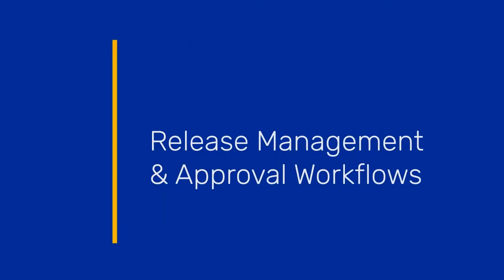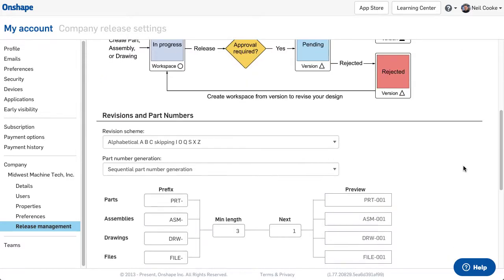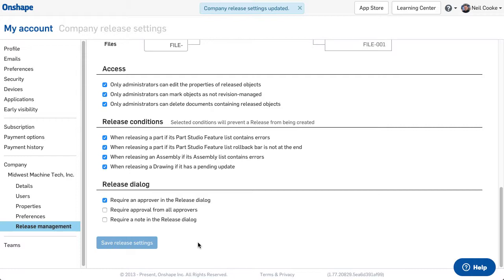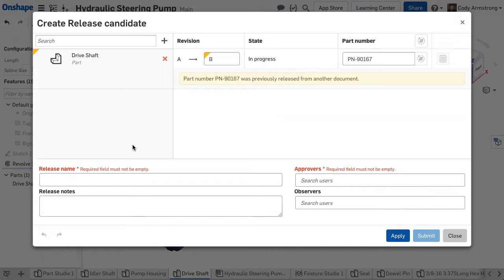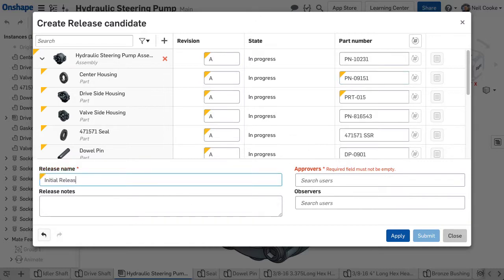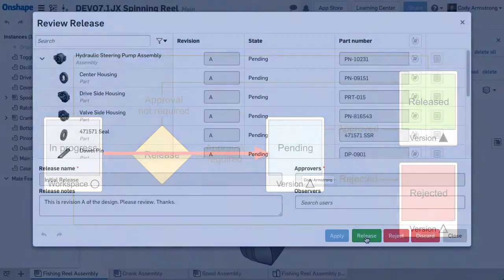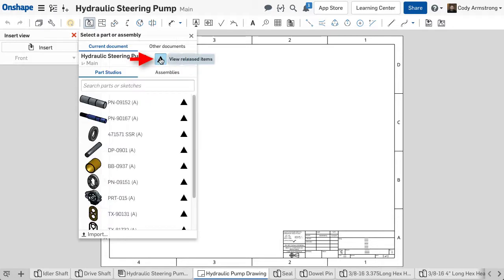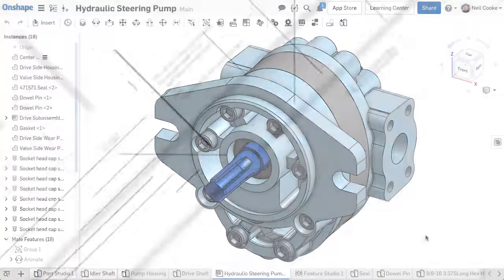Release Management & Approval Workflows | What's New in Onshape - March 22, 2018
We’ve taken a modern approach to release management. Onshape Professional subscribers now have a complete release management system built right into their CAD system.